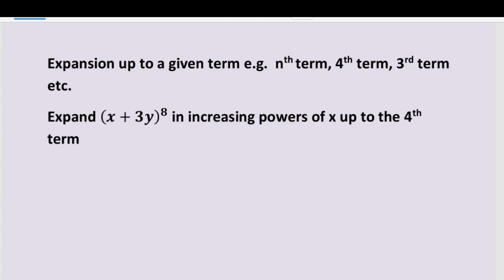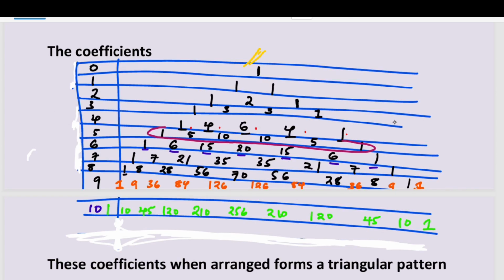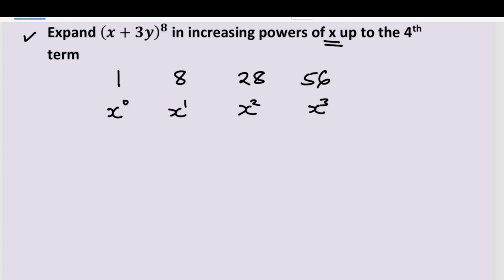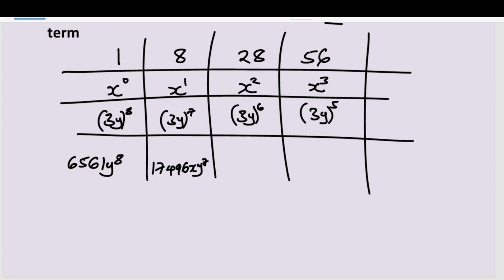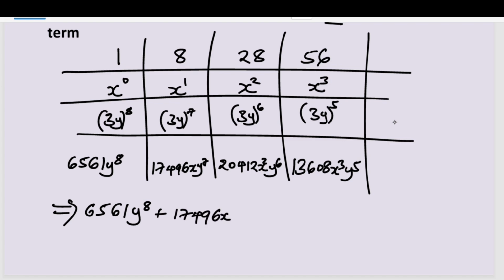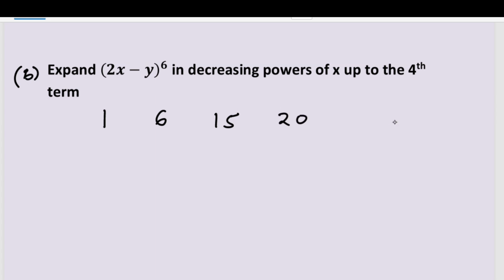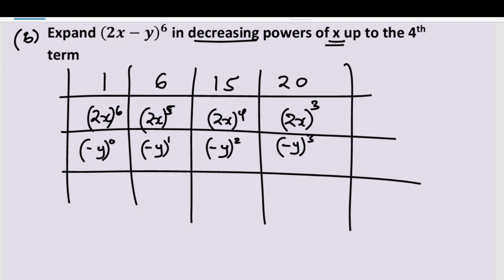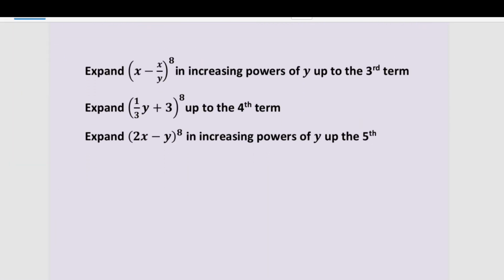Form 3. Binomial Expansion || Lesson 3